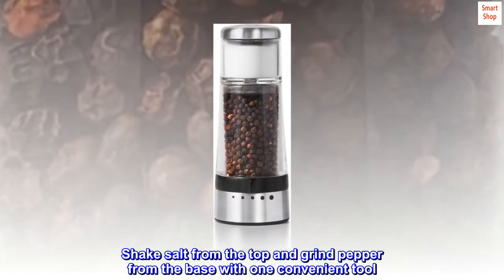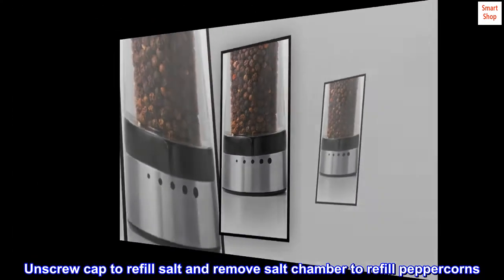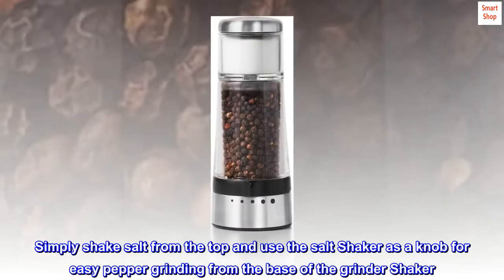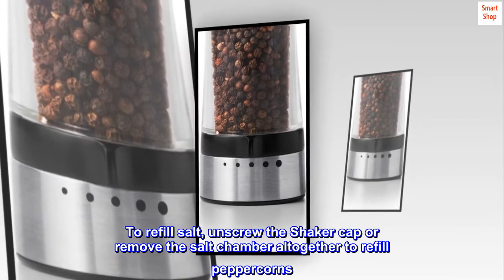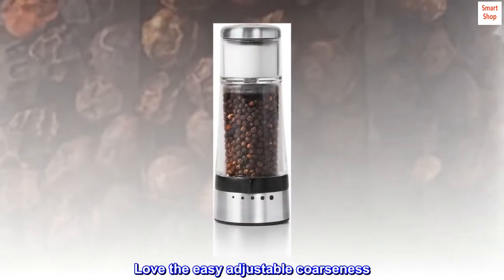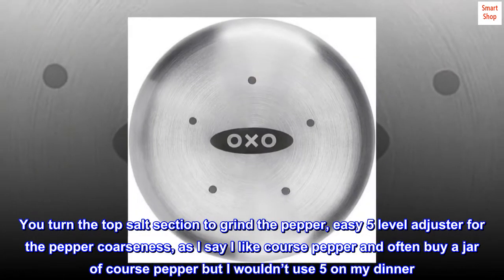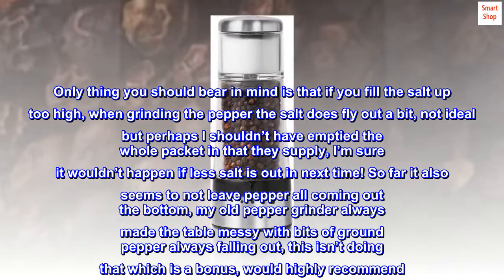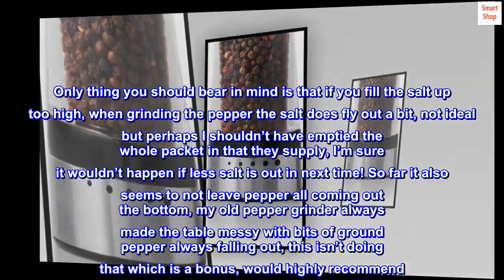OXO Good Grips 2-in-1 Salt & Pepper Grinder & Shaker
Shake salt from the top and grind pepper from the base with one convenient tool
Salt Shaker acts as a knob for easy pepper grinding
Grind-selector locks into 5 different settings to easily adjust from fine to coarse
Unscrew cap to refill salt and remove salt chamber to refill peppercorns
Sold filled with black peppercorns and granulated salt
Non-corrosive ceramic grinder won't absorb flavors or odors
Shake salt and grind pepper from one convenient tool with the OXO good grips grinder Shaker. Simply shake salt from the top and use the salt Shaker as a knob for easy pepper grinding from the base of the grinder Shaker. A grind-selector locks into 5 different settings to easily adjust from fine to coarse. To refill salt, unscrew the Shaker cap or remove the salt chamber altogether to refill peppercorns. The grinder Shaker features a non-corrosive ceramic grinder that won't absorb flavors or odors. Sold filled with black peppercorns (Product of Vietnam) and granulated salt (Product of Belgium).

Love the easy adjustable coarseness
 Love this salt pepper grinder, just what I was looking for, I love freshly ground pepper and I like it course but I dislike rock salt, I much prefer shakable table salt. so when I saw this I just had to buy it, so pleased with it. You turn the top salt section to grind the pepper, easy 5 level adjuster for the pepper coarseness, as I say I like course pepper and often buy a jar of course pepper but I wouldn’t use 5 on my dinner. I like setting 2/3 in my sandwich’s and in dinner but it is great that it has a easy adjuster. Only thing you should bear in mind is that if you fill the salt up too high, when grinding the pepper the salt does fly out a bit, not ideal but perhaps I shouldn’t have emptied the whole packet in that they supply, I’m sure it wouldn’t happen if less salt is out in next time! So far it also seems to not leave pepper all coming out the bottom, my old pepper grinder always made the table messy with bits of ground pepper always falling out, this isn’t doing that which is a bonus, would highly recommend